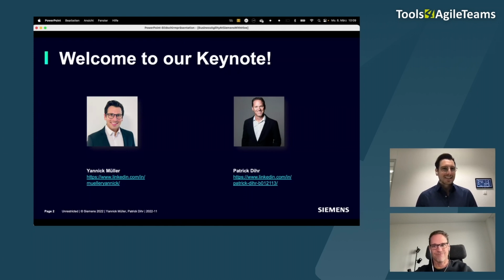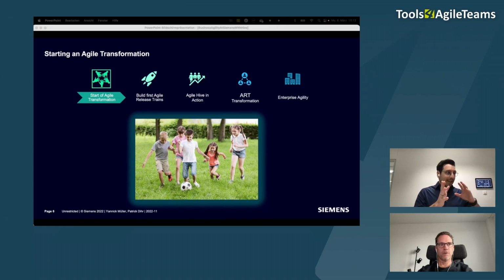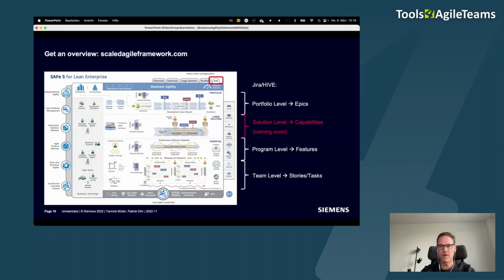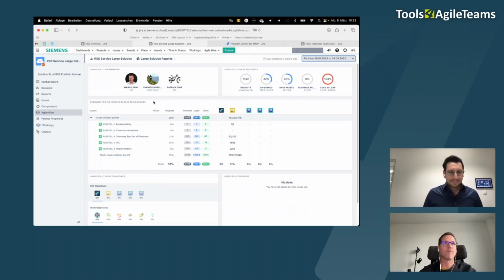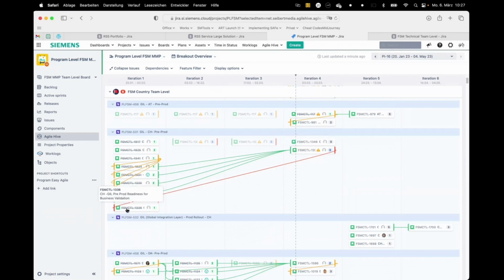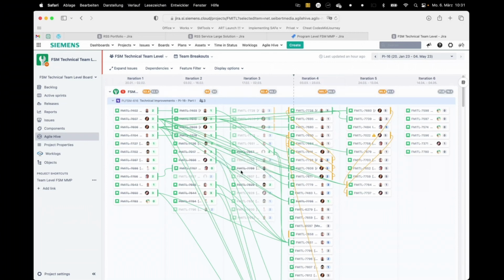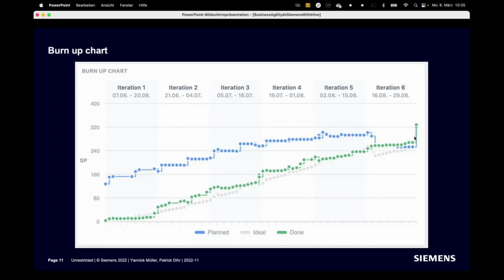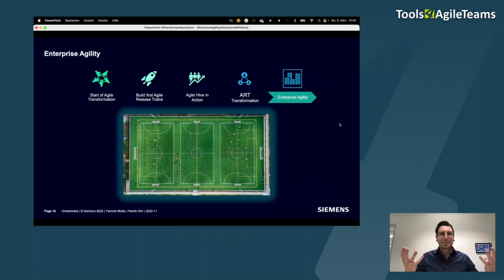Agile Hive bei Siemens Smart Infrastructure - T4AT 2022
In diesem Vortrag sprechen Yannick und Patrick von Siemens Smart Infrastructure IT darüber, wie das Tool Agile Hive dazu beiträgt, die Agilität ihres Unternehmens zu fördern. Vor etwa fünf Jahren wurden dort agile Methoden sowie Jira und Confluence eingeführt, um Sprints zu planen und die Zusammenarbeit zu verbessern. Später starteten sie ihre agile Transformation mit dem Scaled Agile Framework SAFe®. Mittlerweile planen drei Agile Release Trains ihre Program Increments auf Jira mit Agile Hive.

Schau dir das Video an, um mehr darüber zu erfahren, wie Agile Hive die Transparenz im Unternehmen verbessert und eine bessere Koordination und Kommunikation zwischen den Teams ermöglicht.

Ein Vortrag von Yannick Müller und Patrick Dihr.

English version

In this talk, Yannick and Patrick from Siemens Smart Infrastructure IT talk about how the Agile Hive tool is helping to drive agility at their company. About five years ago, they introduced agile methods and Jira and Confluence to plan sprints and improve collaboration. Later, they launched their agile transformation using the Scaled Agile Framework SAFe®. Meanwhile, three Agile Release Trains plan their Program Increments on Jira using Agile Hive.

Watch the video to learn more about how Agile Hive improves visibility across the organization and enables better coordination and communication between teams.

A presentation by Yannick Müller and Patrick Dihr.